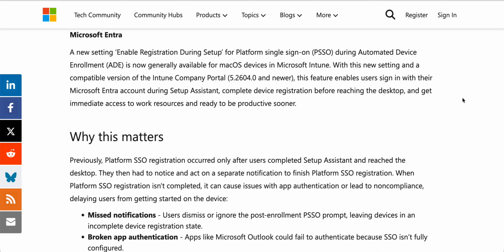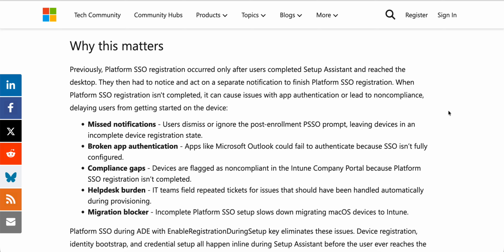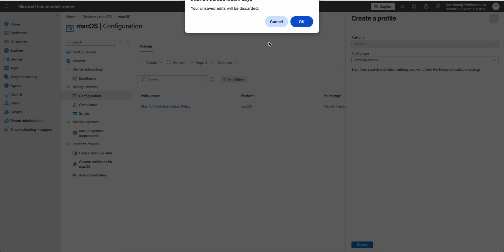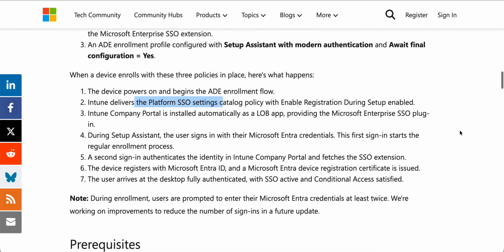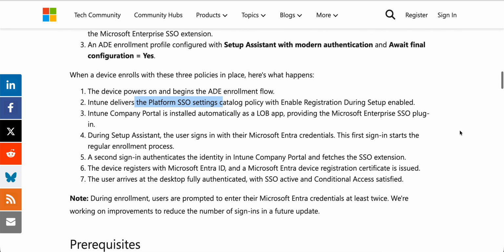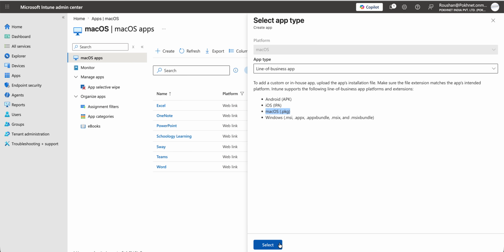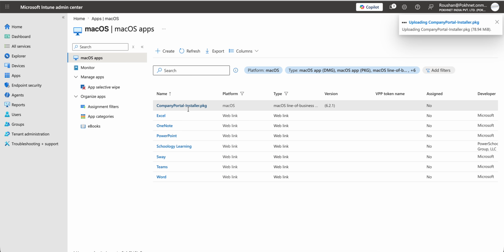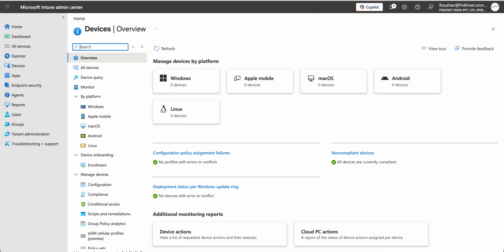MS304- How to Reduce multiple SSO sign-in prompts for Mac OS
In this video, you will learn how to create ADE profile and configure SSO for mac OS devices using Microsoft Intune MDM system.